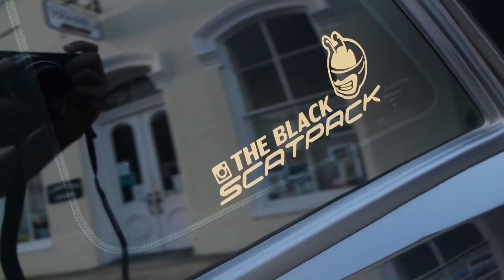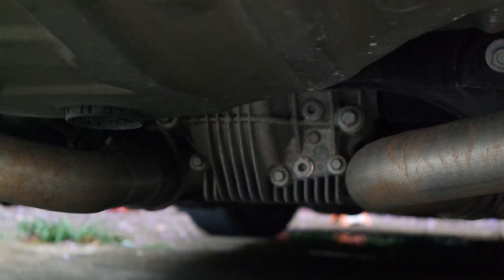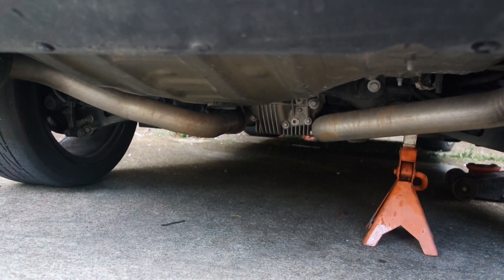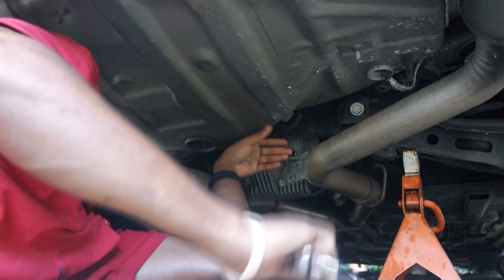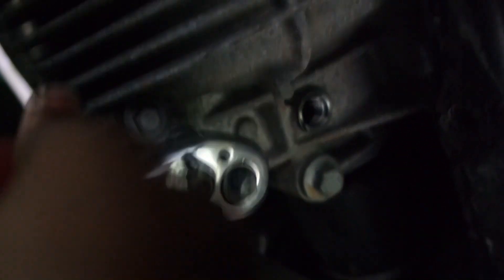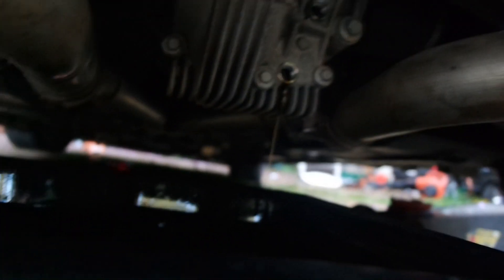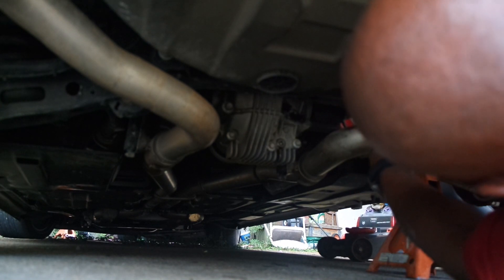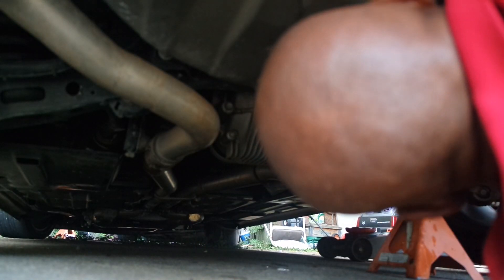Changing Rear Diff Fluid for Dodge Challenger ScatPack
What's going on everybody? This is D Frank and I'm back today with another video. Here is how I changed the rear diff fluid on my 2016 Dodge Challenger ScatPack. You can do it the same way with the 392 Chargers too.

Thanks to Shocka252 for the beats. Check out his channel!